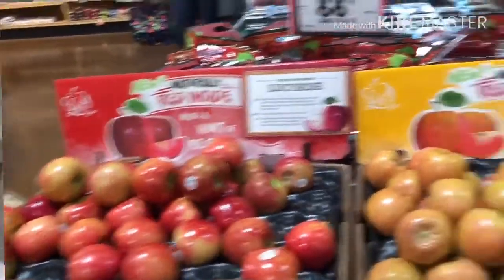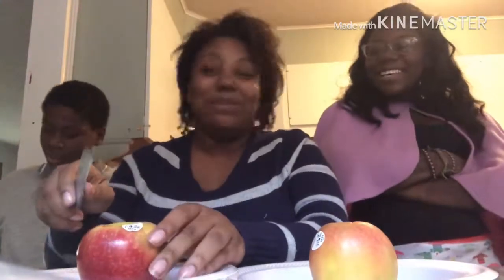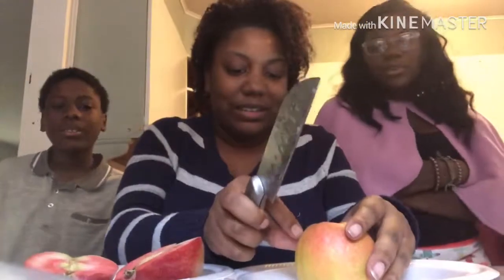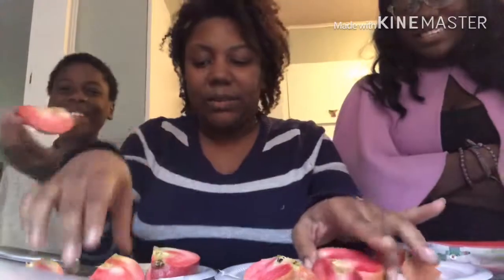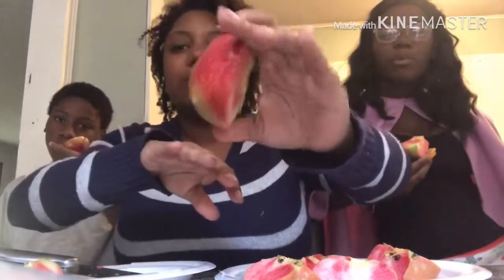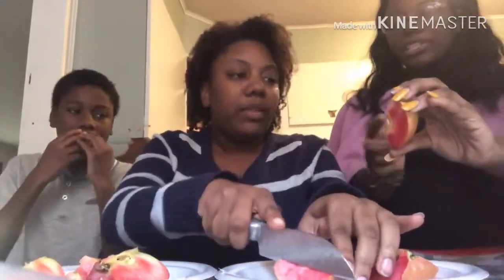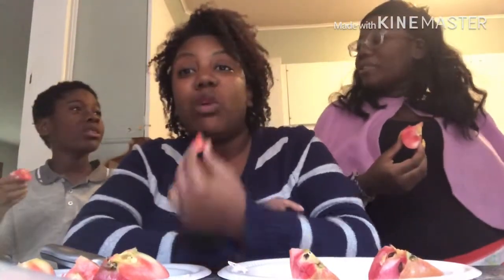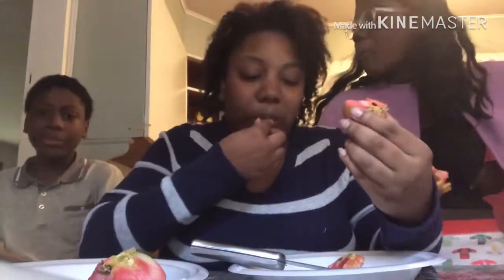We Tried Lucy Rose & Glo apples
We Tried Lucy Rose & Glo apples Makayla was not impressed but me and cj love them😋

Hey! Try it using my code and we’ll each get $5. LXXBMDS